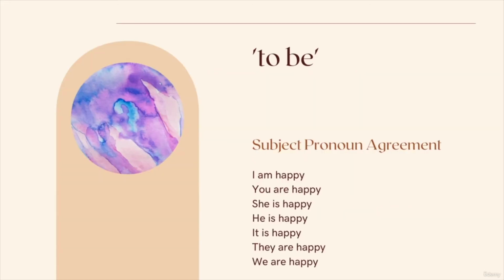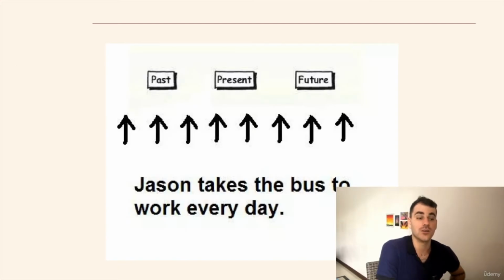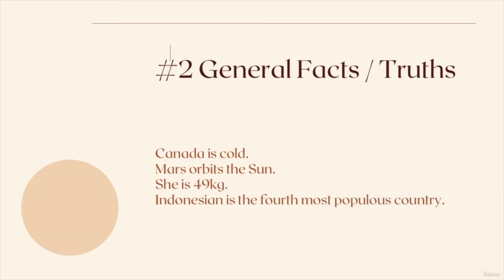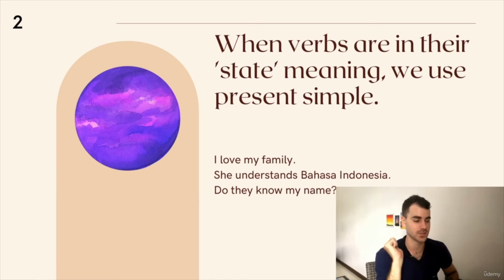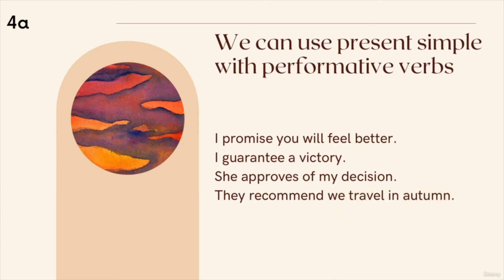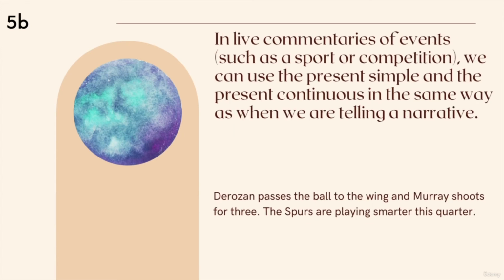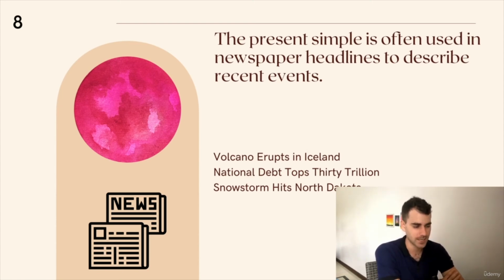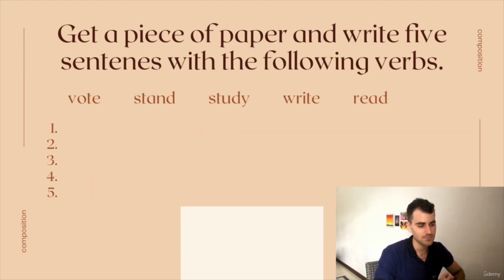Present Simple Tense 12 Tenses English Course - (Learn English Grammar / Practice the Present Tense)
This video is about the past simple tense. How is the past simple tense used? The simple present tense form of the verb in a sentence is defined as "the tense that is used to refer to events, actions, and conditions that are happening all the time, or exist now." It is commonly used for facts or habits.
These 12 videos will teach you how to perfectly use the English tenses. I collected information about English tenses, and created an English grammar course. I summarized all the information I could find in grammar textbooks to share with you. If you want to improve English grammar, this course is what you need.